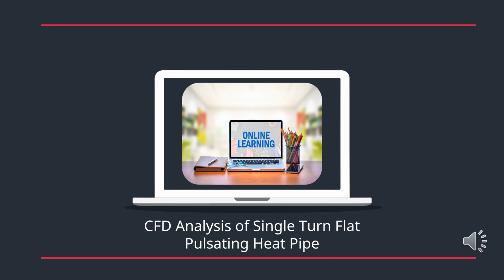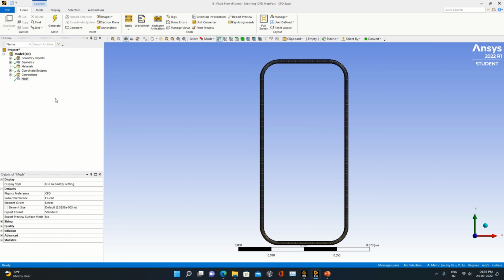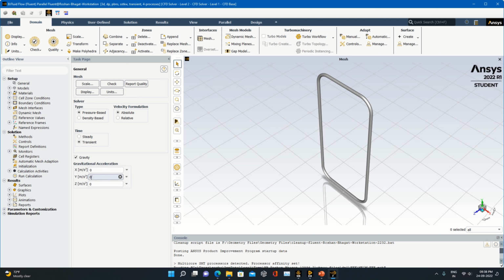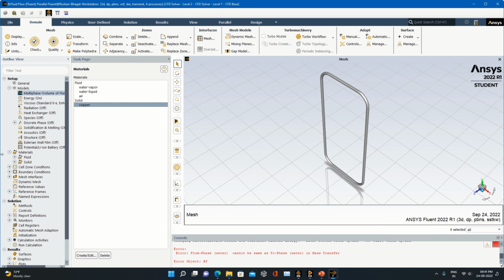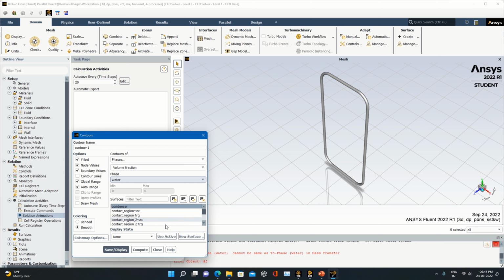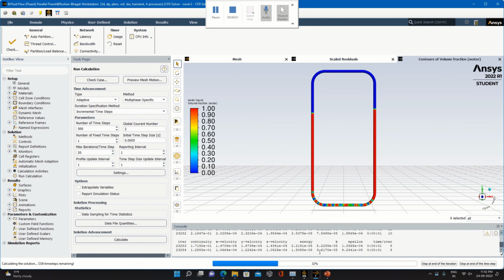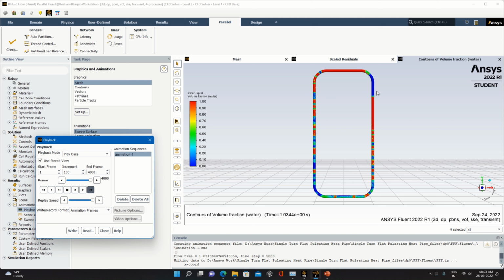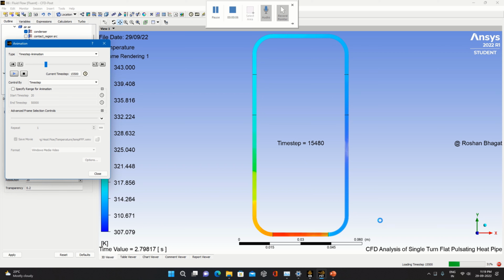CFD Analysis of Pulsating Heat Pipe | Single Turn Pulsating Heat Pipe